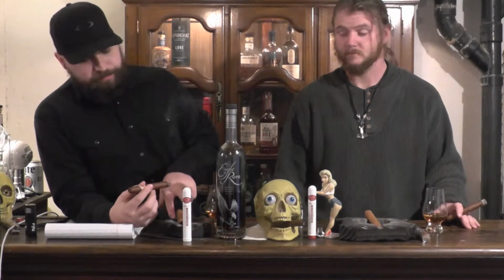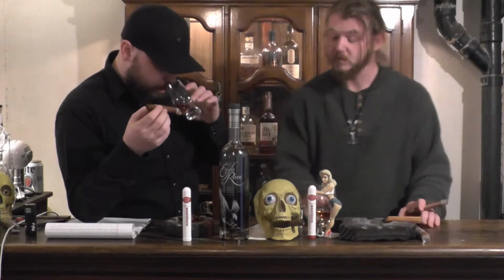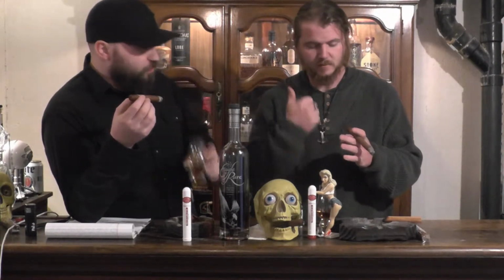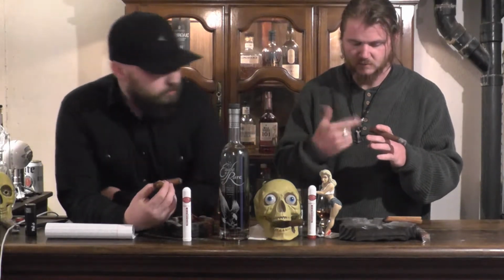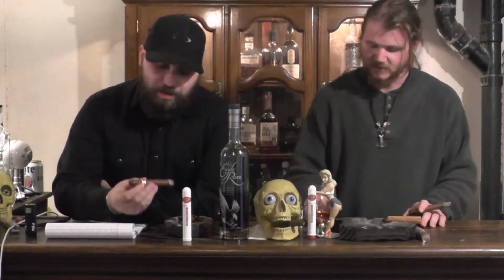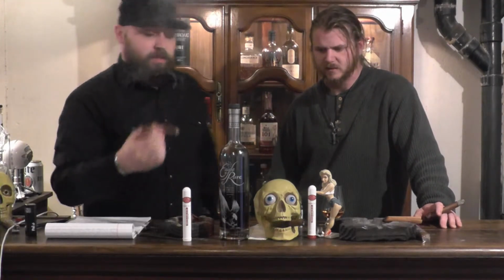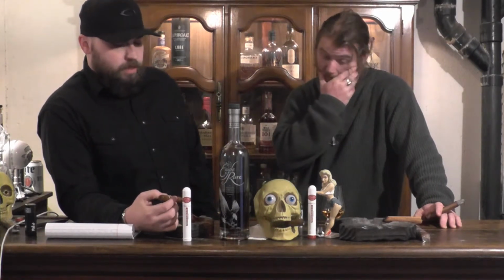Romeo Y Julieta Cuban's Review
Can They make the hype?

We got some real cubans from Europe.  Lets stress test that flavor